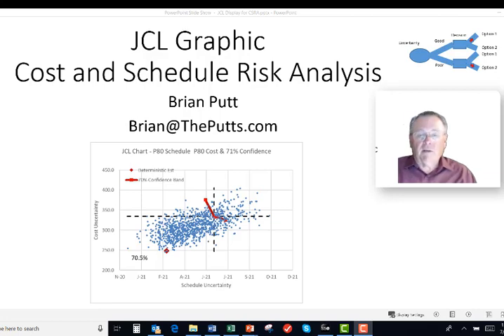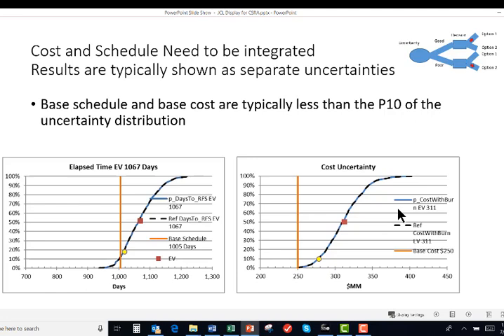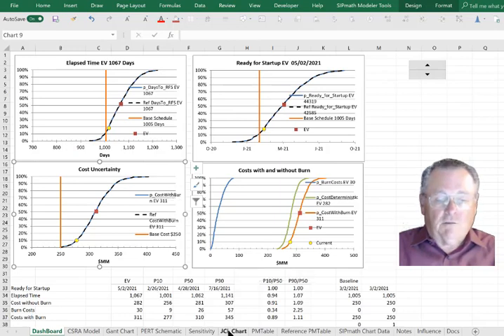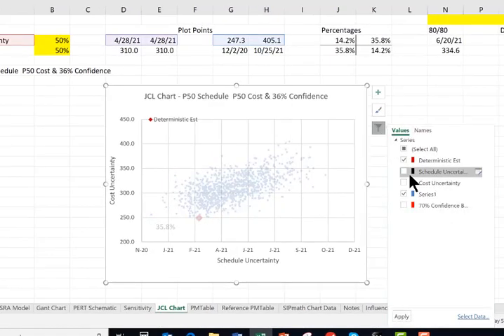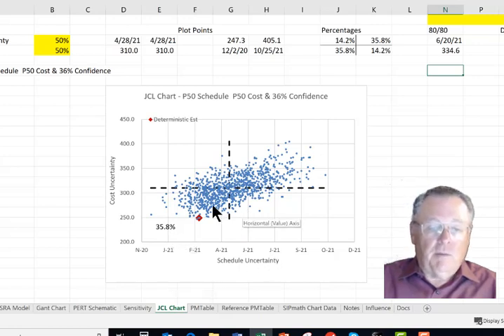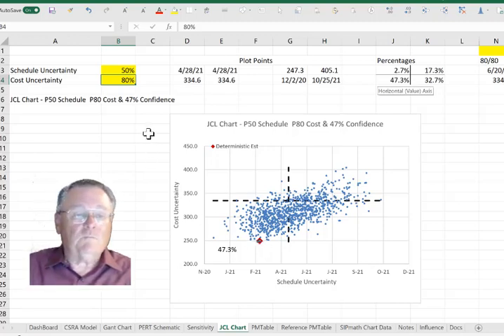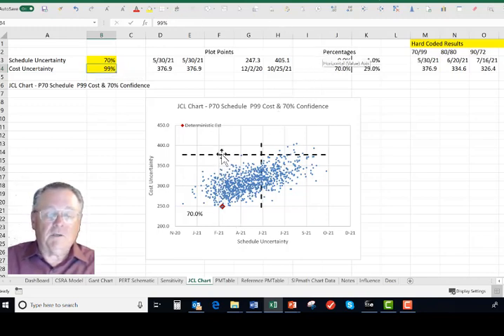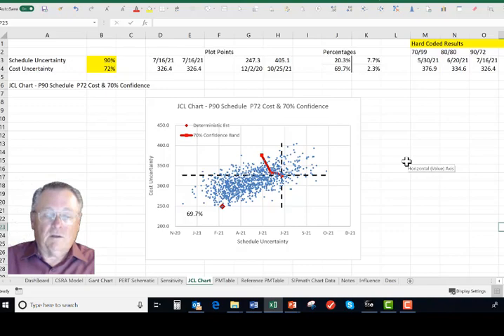Joint Confidence Level Cost and Schedule Risk Analysis Graphic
Describes the Joint Confidence Level (JCL) graphic used to analyze a cost and schedule risk analysis using Excel.  Demonstrates sensitivity to the confidence level and multiple ways to achieve the objectives using Excel.